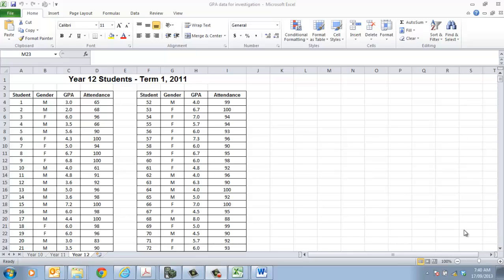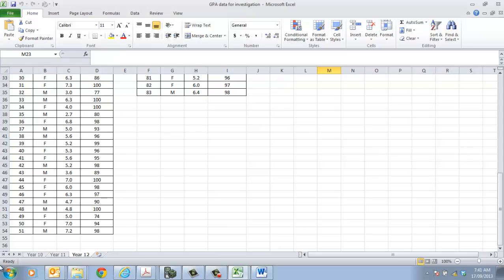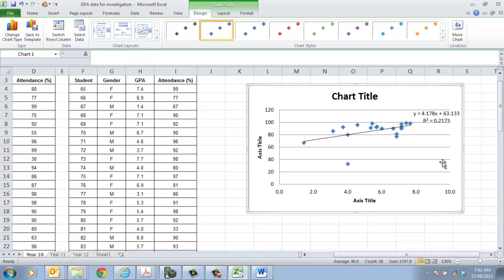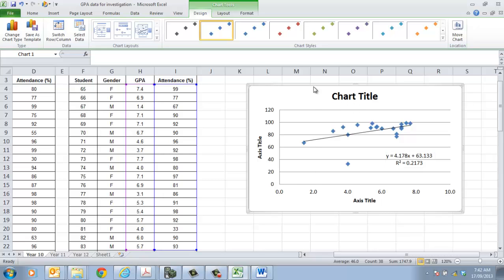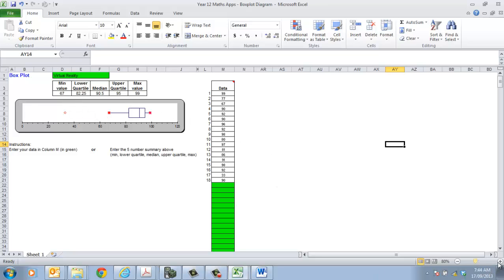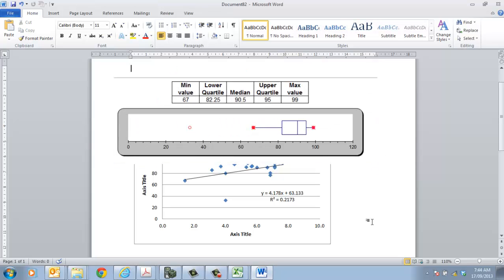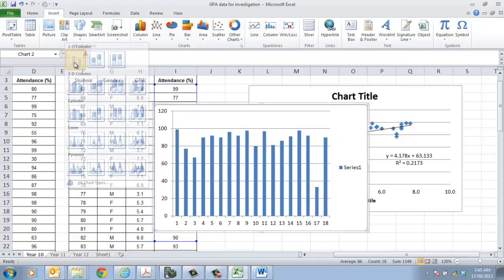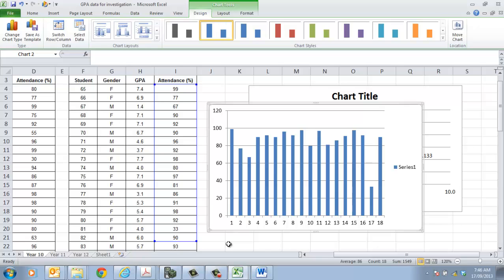Excel and Intro to Investigation